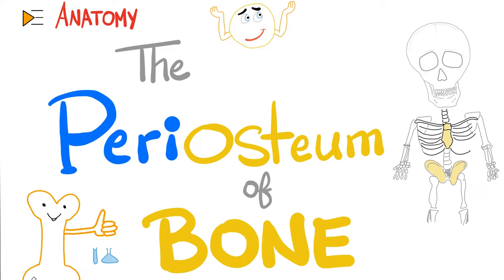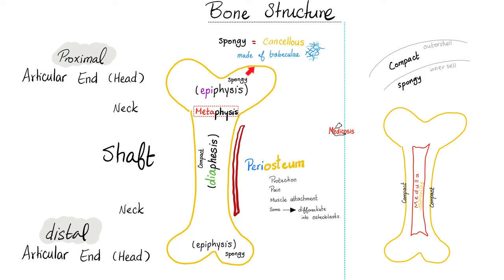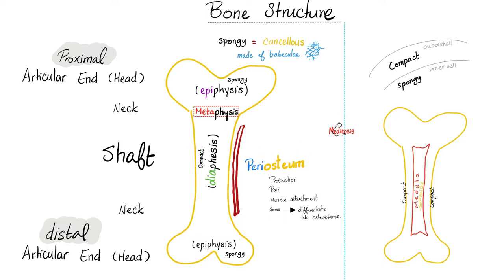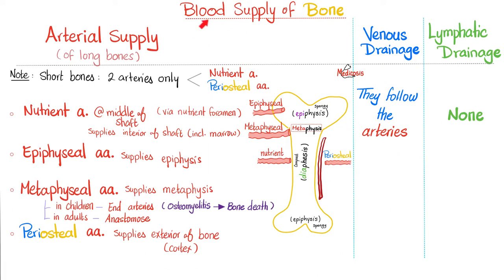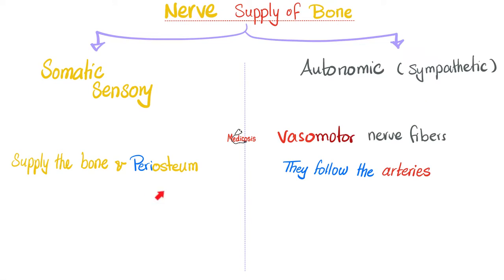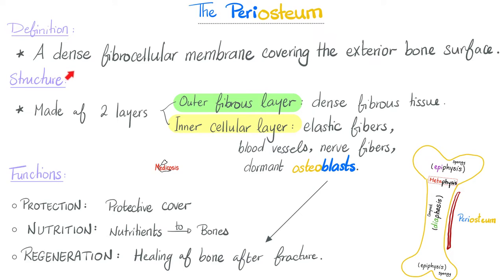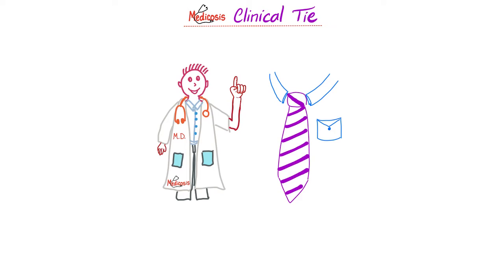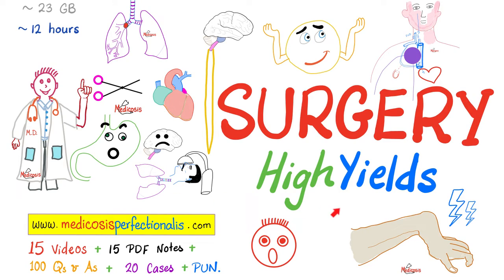The periosteum of bone 🦴 | It’s pain-sensitive | Anatomy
The periosteum of bone 🦴 | Anatomy…”Peri-” means around, and “osteum” means bone…Structure of bones (bone histology), types of collagen fibers (extracellular matrix or ECM).